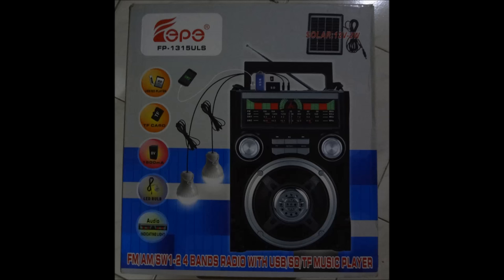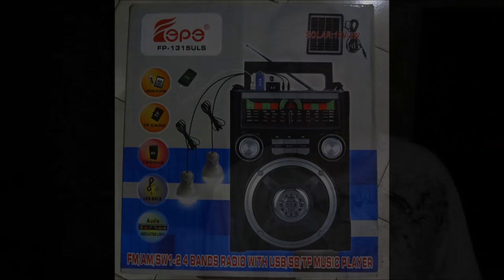Well I have some Good news and some Bad news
At about the 11 hour mark into the brown out I figured why not make a video about my solar power addition ( the battery ) during the brown out. Just having some fun ( I have somewhat of a strange sense of humor sometimes ) while waiting out the brown out. The lights finally came back on a while after taking the video. Tomorrow will be a busy day for the solar to charge both batteries back up to full charge. Hope its a really sunny day!
Oh, and sorry about the video being so dark, but it is a brown out.